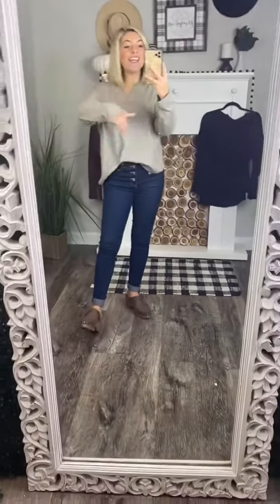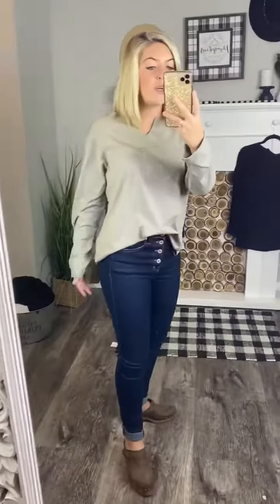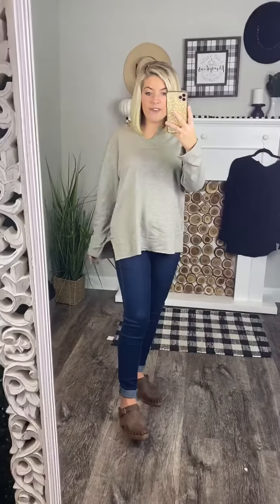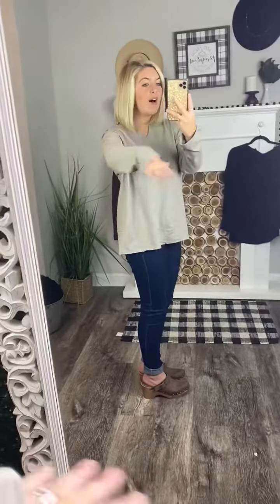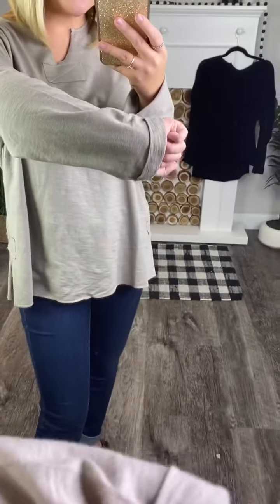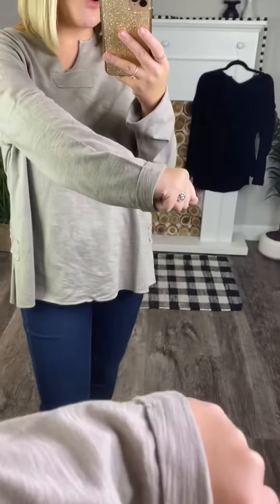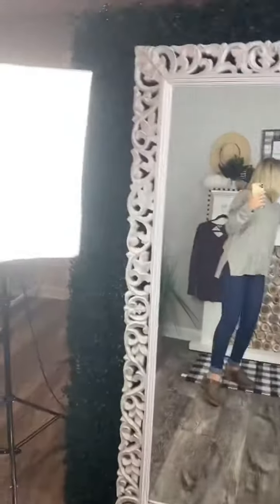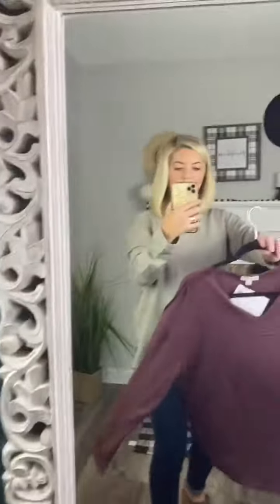Shades of Autumn Basic Top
When one top can be styled for your sporty side, but also dressed up for a chic night out, you know it's worth adding it to your cart! This top features side slits so you can give it a front tuck and grab some jeans & mules, or wear it long and loose over your fall YMIs and pair with heels and statement accessories.